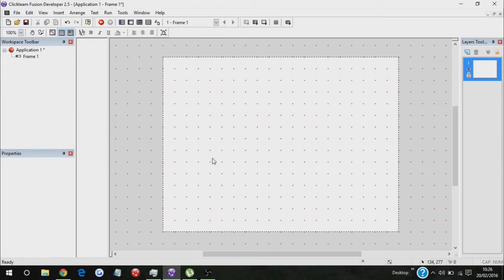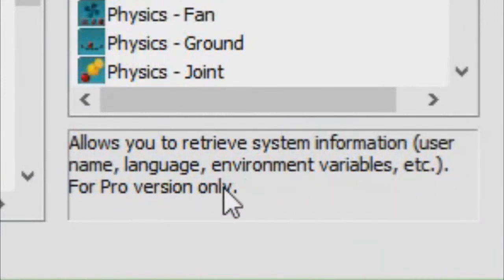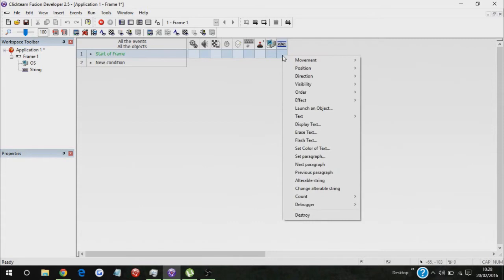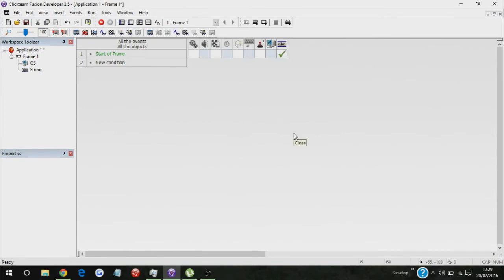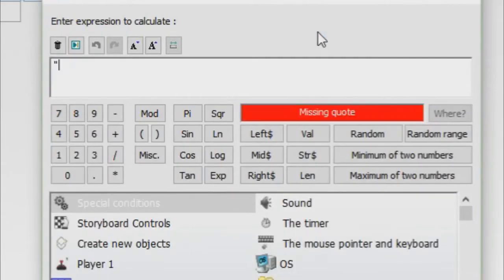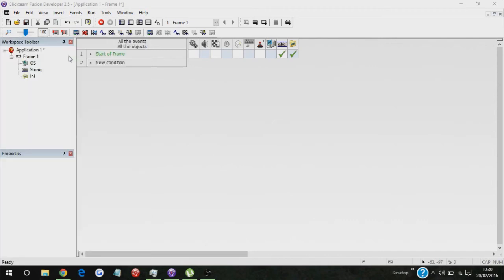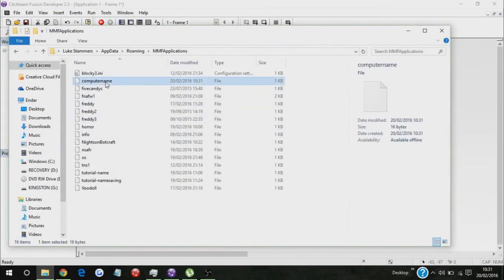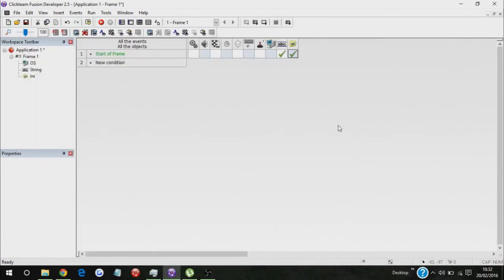How To Use OS Object (Fusion 2.5 Tutorial)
Welcome back to another tutorial guys!
So today I show you a simple method of how to input your name into your game without you typing your name into the game, confusing right? You'll see ;)